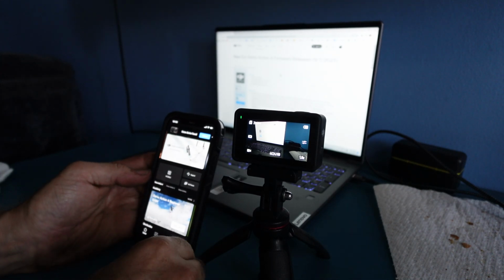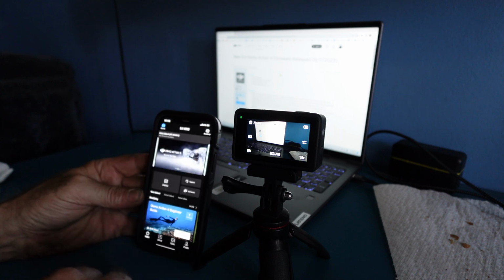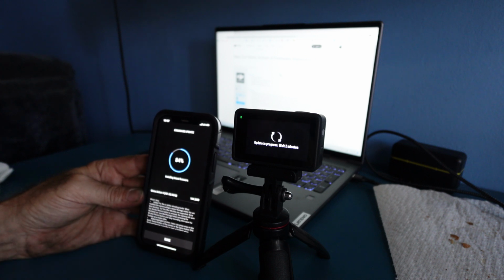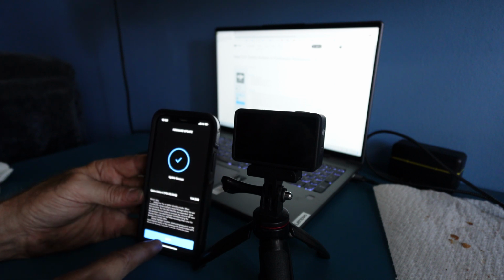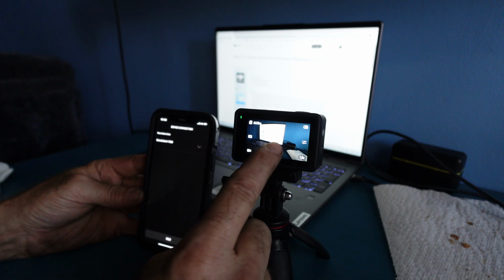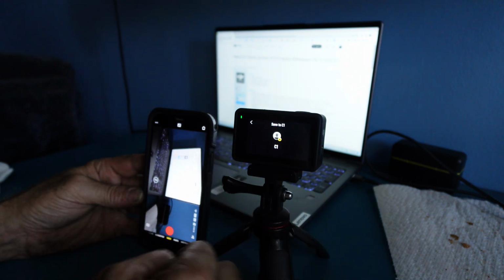DJI osmo Action 4 Fw 1..02.06.10 sept 6th release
(Description)

□ Electronic Components
□ Hobbies:

- SUPPORT -